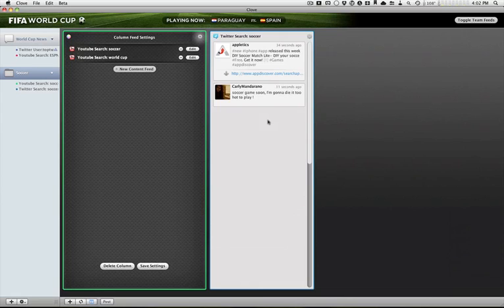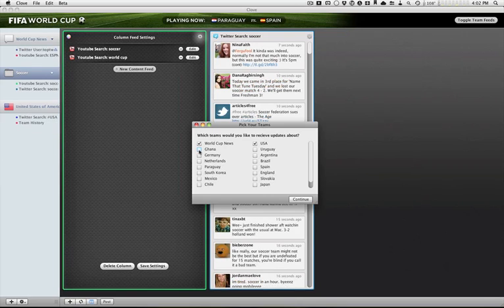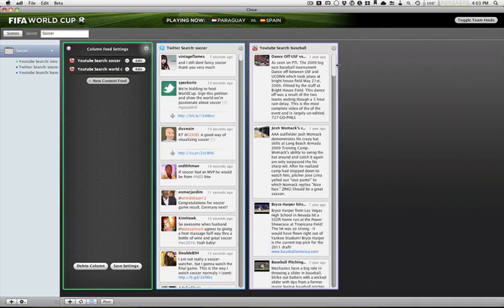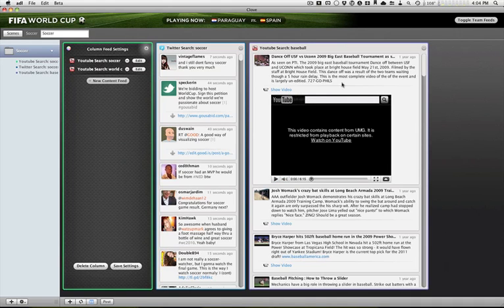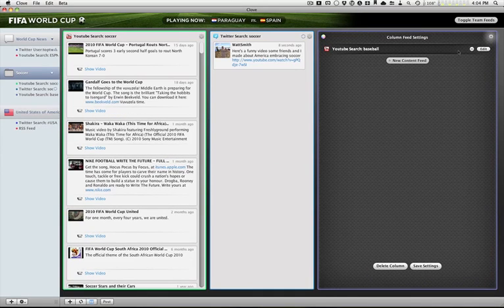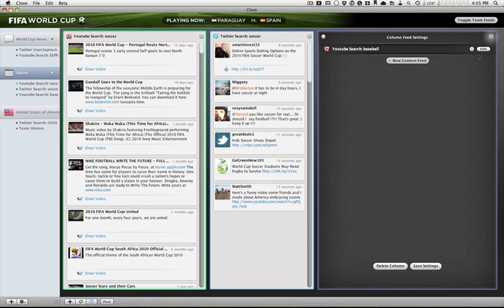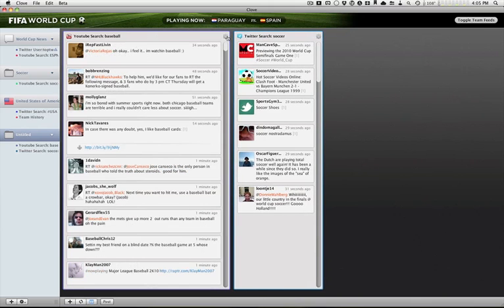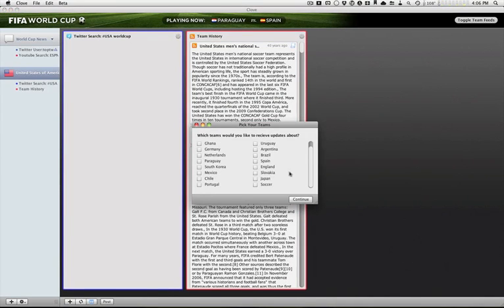Brand Publishing in Clove via Scene Sync